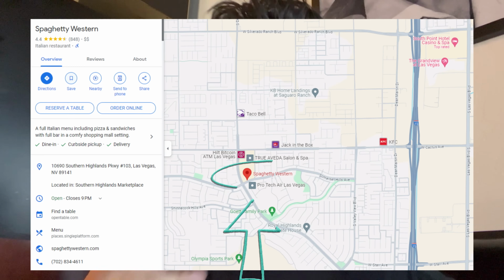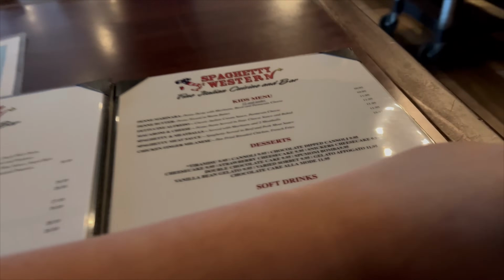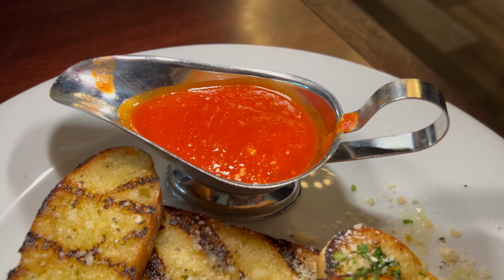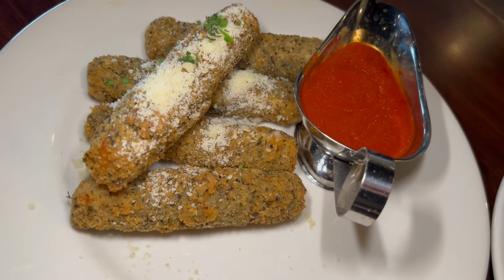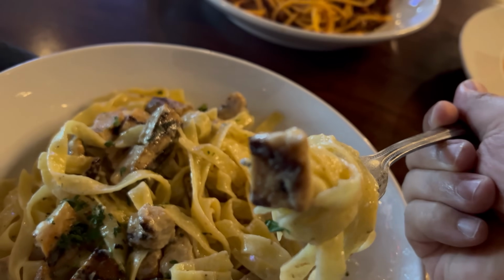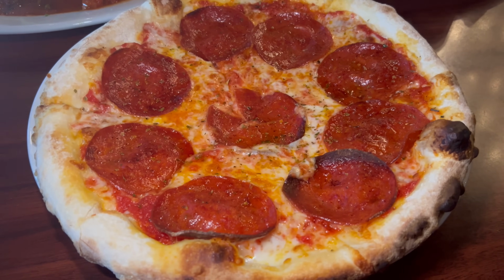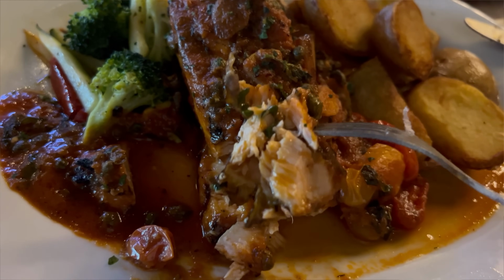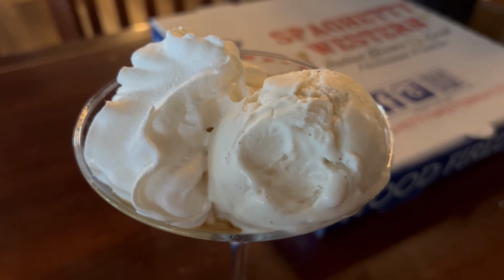Las Vegas Locals Favorite - Spaghetty Western Italian Cuisine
I've had several commenters request that I check out Spaghetty Western, a local favorite Italian Restaurant in the southern portion of the Las Vegas valley. It's my first time here and I'm looking forward to some good Italian food and lots of it because

Every restaurant is a buffet if you're willing to pay

Are you interested in what I use to create videos?
Filmed with an iPhone 13 Mini
Audio by RODE Me Shotgun Directional Phone Mic

Information regarding hours, offerings, and prices in this video are subject to change at the discretion of restaurant operators.